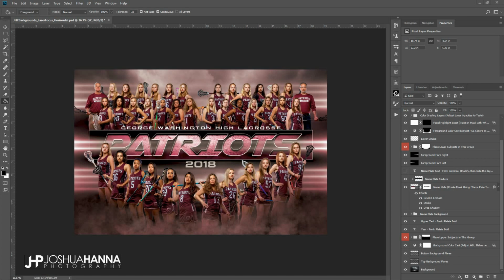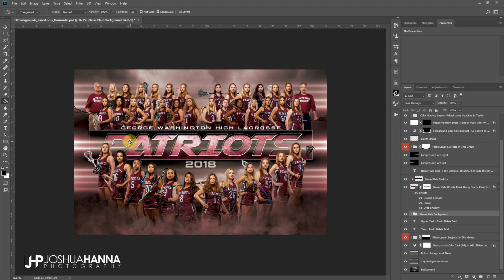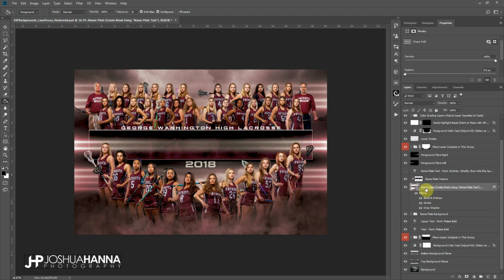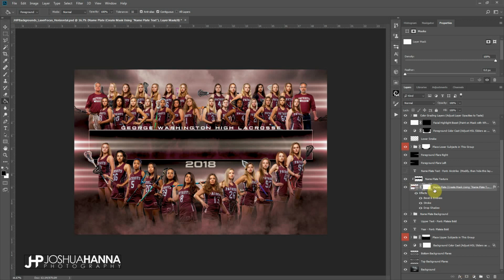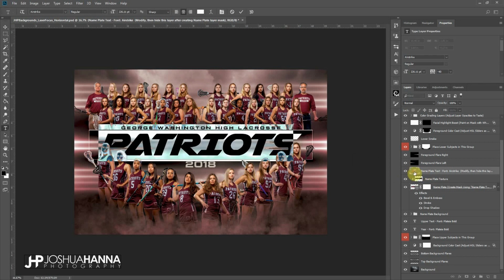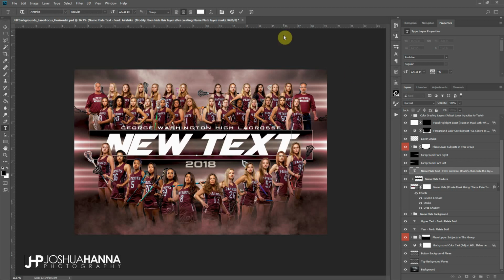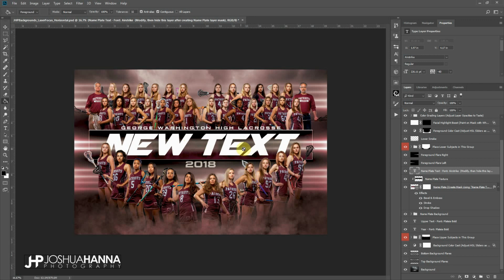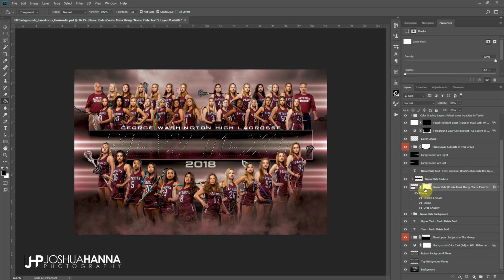Laser Focus Template - Name Plate Customization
Quick look at customizing the center name plate on our new design "Laser Focus"